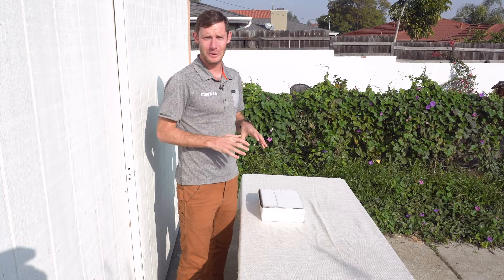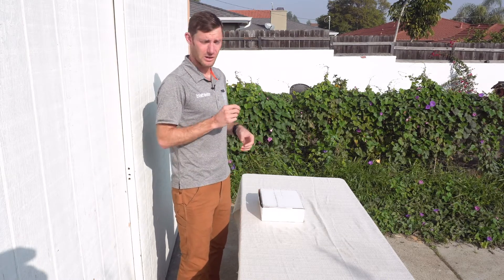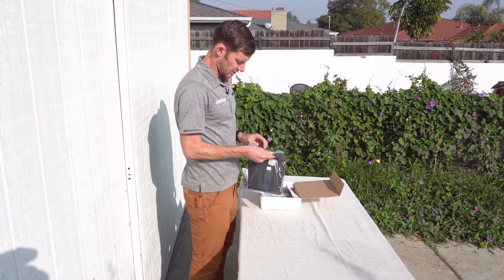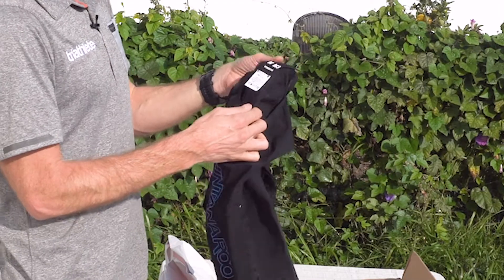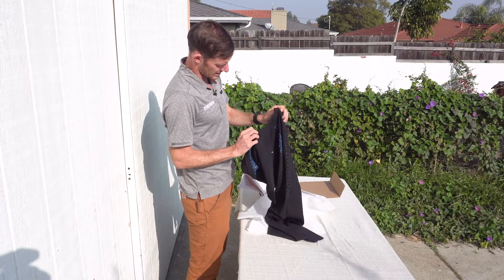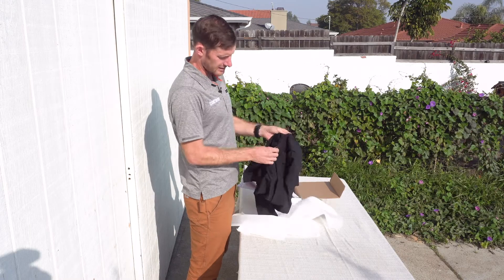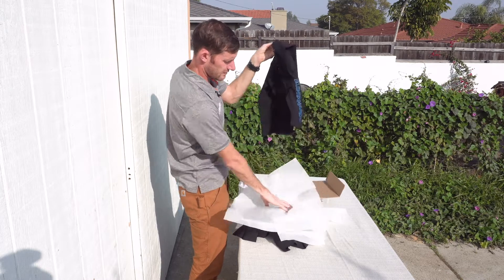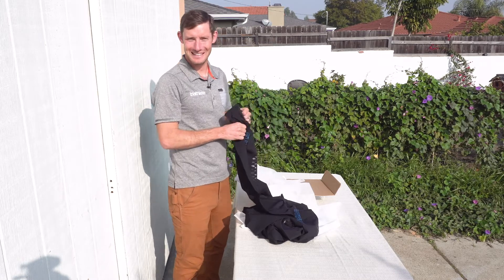Unboxed: Quintana Roo Hydrospeed Speedsuit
Senior editor Chris Foster unboxes a new speedsuit from Quintana Roo. Available in both sleeved and sleeveless the Quintana Roo Hydrospeed speedsuit features low-profile and taped seams alongside hydrophobic strips. Check back for an extended review coming soon!